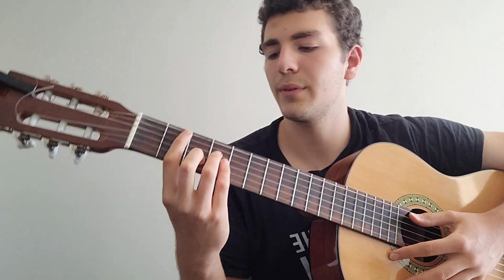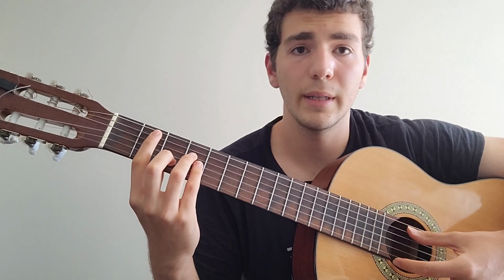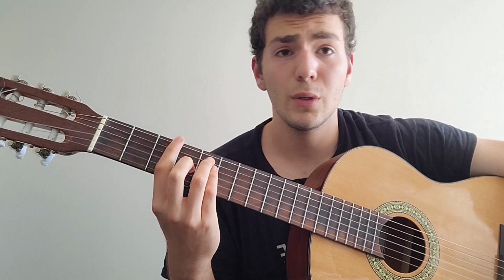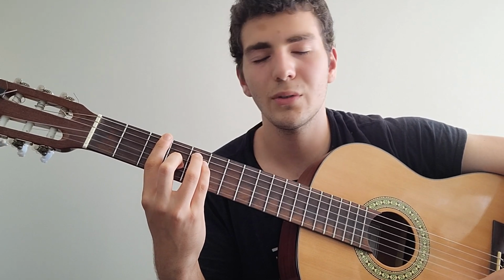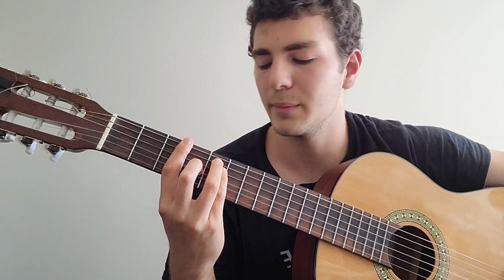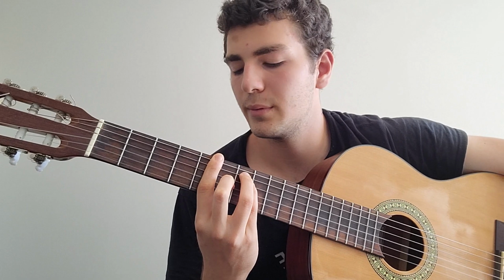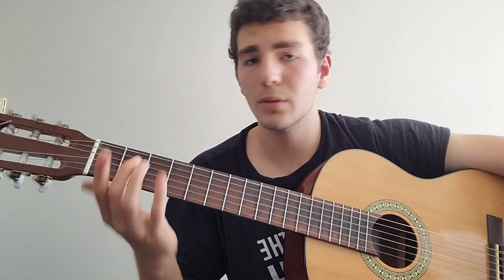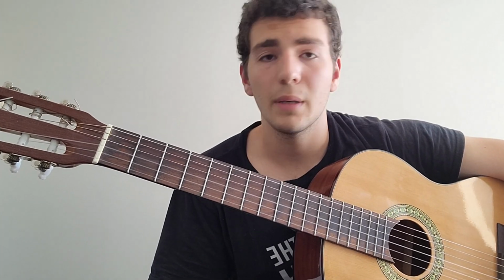Ed Sheeran - Shape of You | Guitar Lesson (Tutorial) How to play Chords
Thanks for all the support on this video (likes, comments, feedback!)

Keep playing!
Cheers!